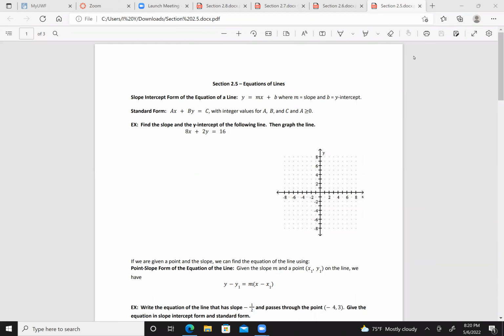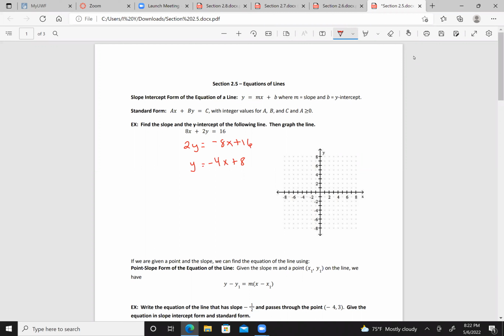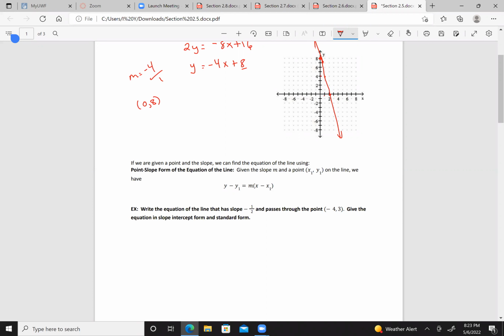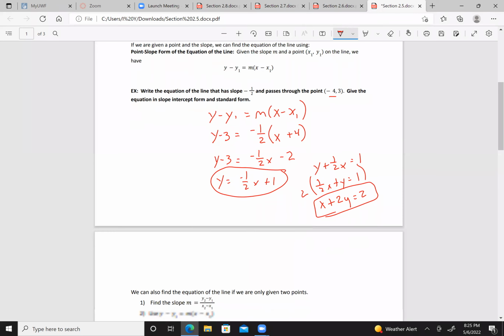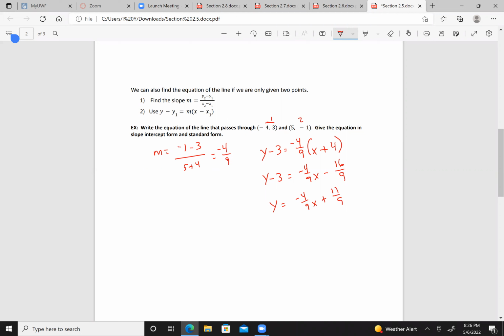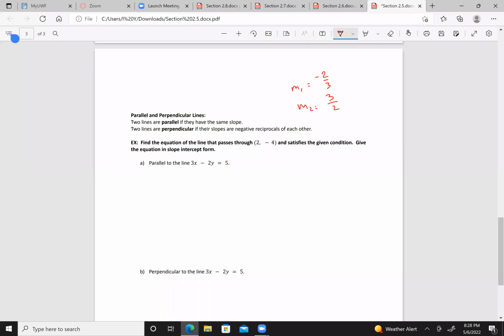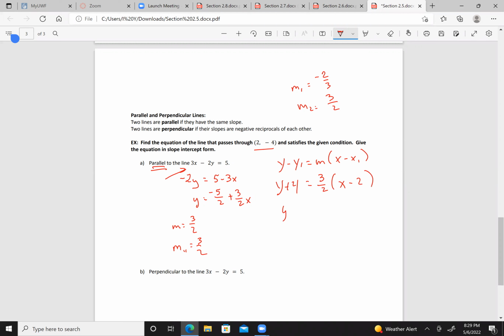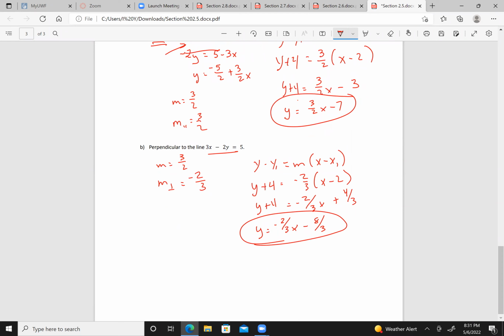Section 2.5 – Equations of Lines